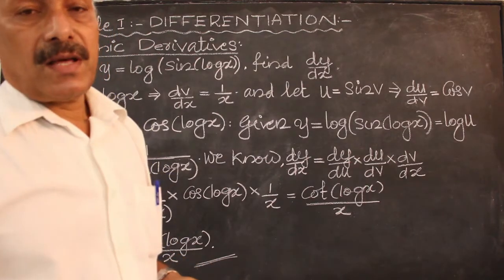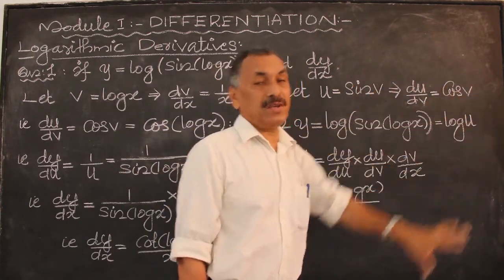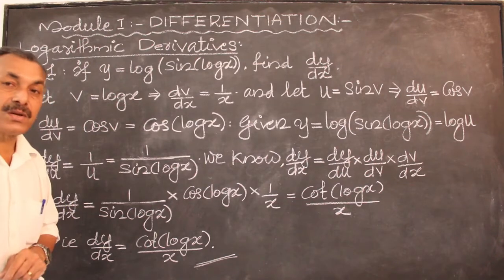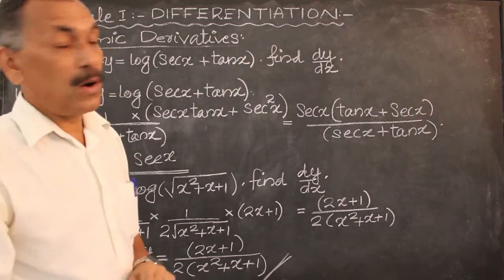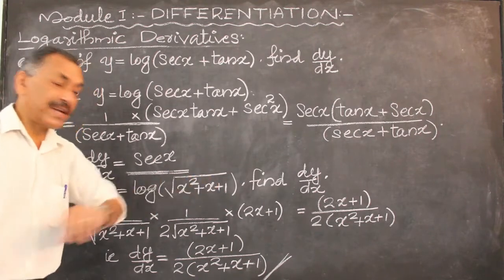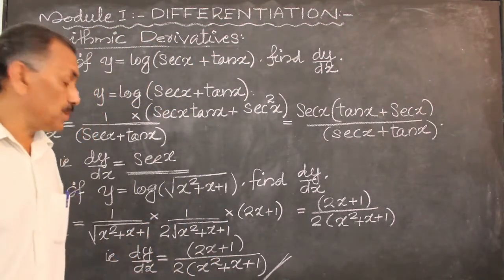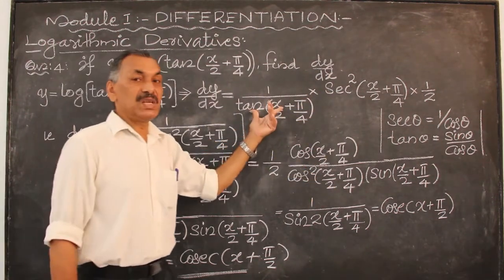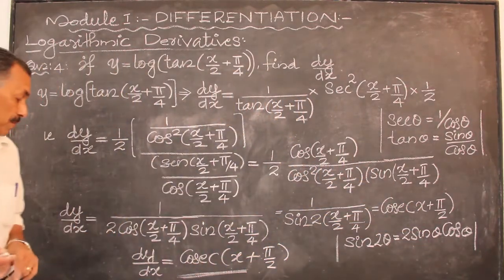Differentiation- Class 22y